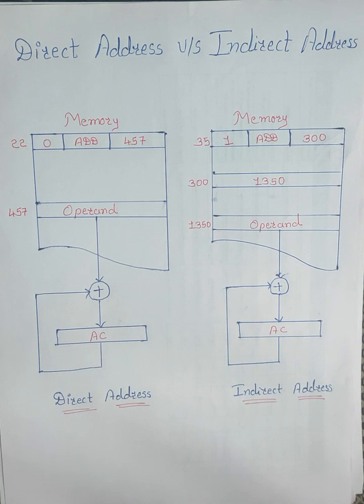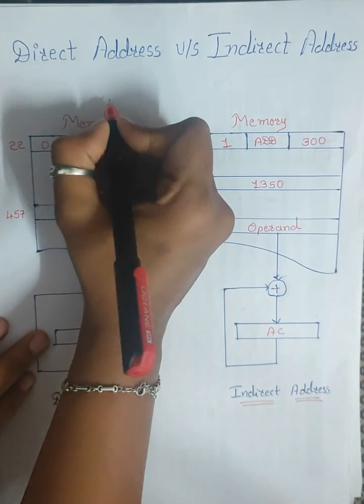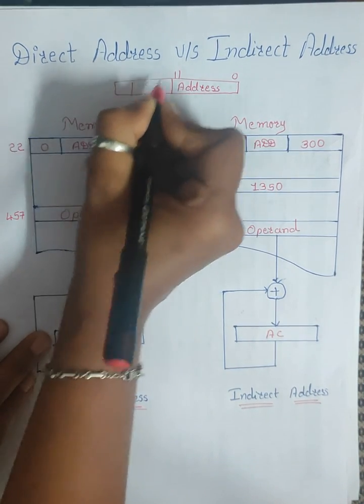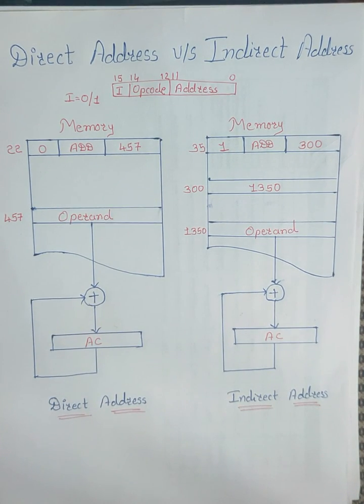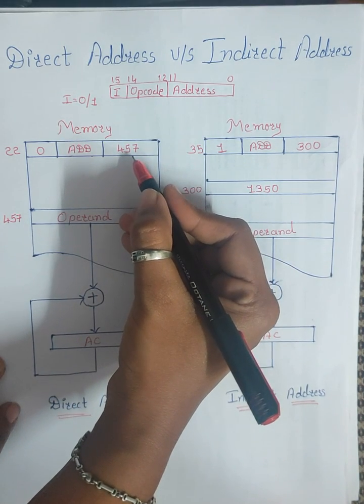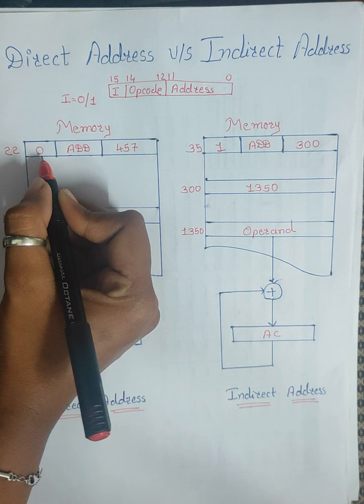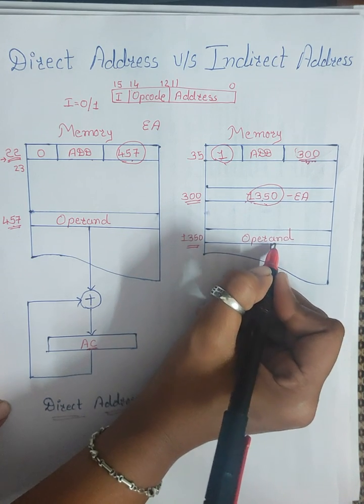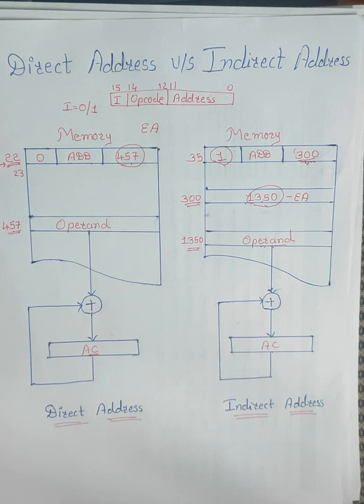Direct Address & Indirect Address || Addressing Modes || Computer Organization & Architecture (GTU)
This video will give you quick explanation about direct and indirect addressing modes.